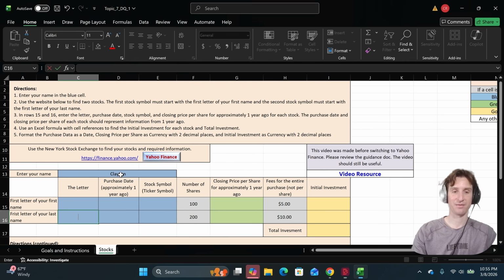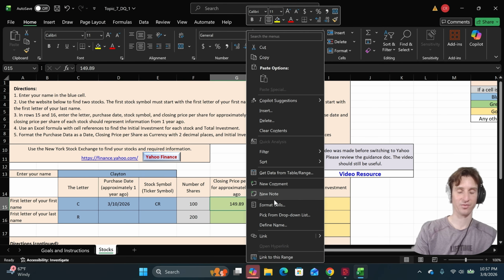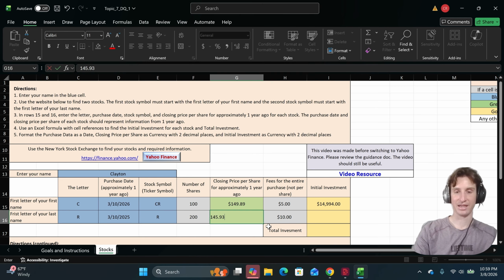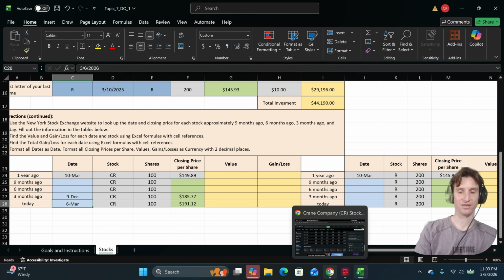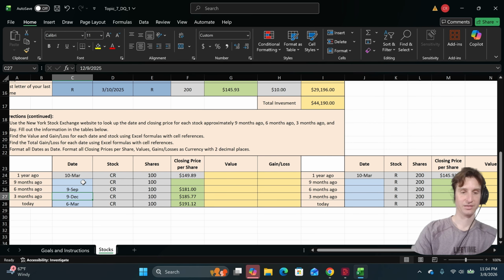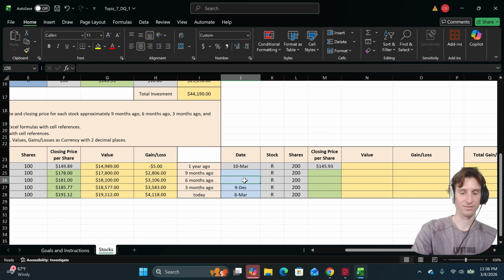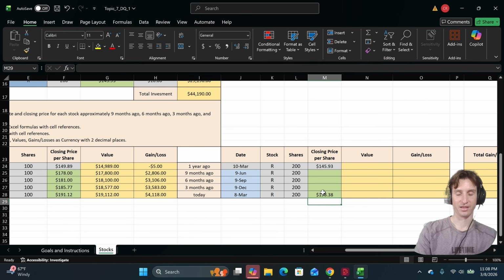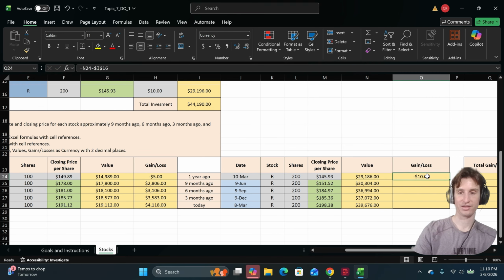MAT 144 Topic 7 DQ 1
📈 MAT-144 – Topic 7 DQ 1: Stock Investments and Calculating Gains and Losses

In this video, Professor Ragsdale walks you through Topic 7 DQ 1, where you’ll learn how to analyze a single stock investment using basic Excel formulas. You’ll calculate the value of your investment, determine your gain or loss, and interpret what the results mean in real-world terms.
CHAPTERS:
0:00 Intro
0:10 Chapter 1- Collecting Stock Data
3:42 Chapter 2- Stock 1:Value & Gains/Losses
6:02 Chapter 3- Stock 2: Value & Gains/Losses
7:36 Chapter 4- Overall Gains/ Losses

You’ll learn how to:
✅ Enter the number of shares and stock price information into Excel
✅ Calculate total cost, current value, and overall gain or loss
✅ Use formulas with proper cell referencing instead of typing numbers directly
✅ Format all values as Currency for a clean and professional spreadsheet
✅ Write a short explanation describing what happened with the stock based on your results

💡 Tip: Make sure to double-check your formulas for accuracy, especially when calculating gain or loss. A small sign error can flip your results.

📘 Concepts Covered:

Stock value calculations

Real-world gain and loss

Basic financial literacy

Excel formulas and formatting

🗓️ Submission Reminder:
After completing the spreadsheet and your written explanation, post your work in the main DQ 1 thread in Halo. Replies in the walkthrough post do not count for credit